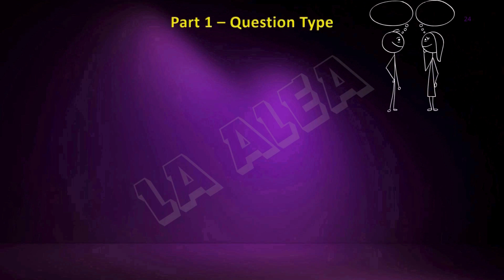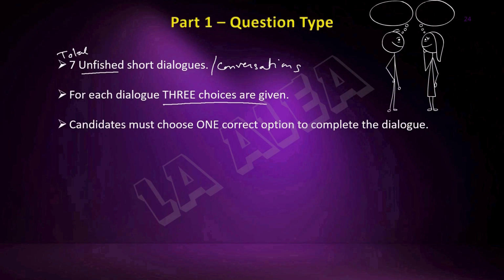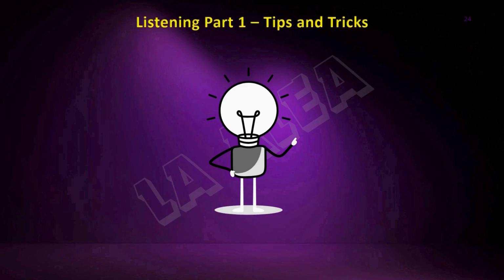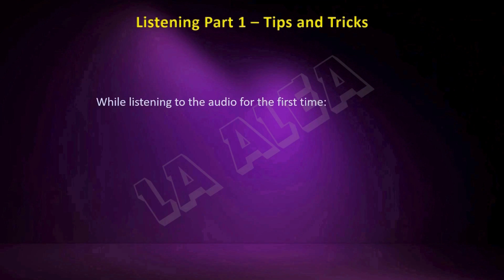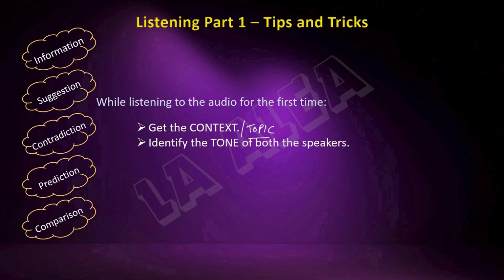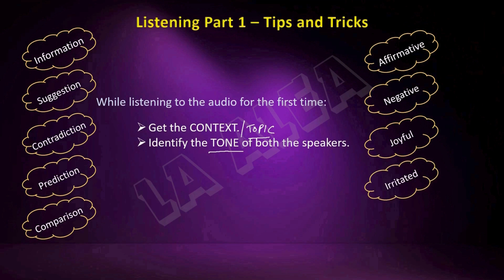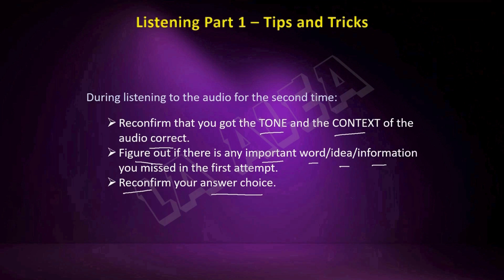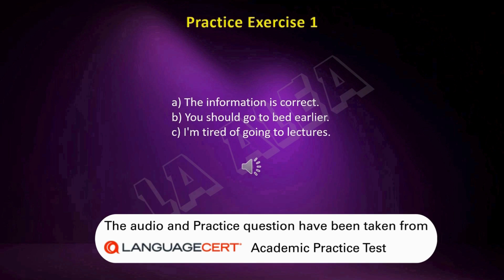LANGUAGECERT ACADEMIC LISTENING PART 1 TIPS| STUDY IN UK AUSTRALIA NEW ZEALAND| IELTS vs LCA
LANGUAGECERT Academic in an English Proficiency Test recognized by more than 2500 universities across the world. The test pattern is very comprehensive and the result comes within 5 working days. This video emphasizes on the tips and tricks to attempt the questions of Listening Part 1 of LANGUAGECERT Academic Test.
The questions and audio credit: LANGUAGECERT Academic Practice Test Papers

La ALEA
The best IELTS, PTE, TOEFL, OET, CELPIP, DUOLINGO, LANGUAGECERT ACADEMIC, GRE, GMAT, SAT, NAATI and CAT Online coaching centre | SOP Writing Organization
• 24/7 Batch timing available
-Strategy Videos
• 4500+ Practice Questions
• Unlimited Mock Tests
• List of important vocabulary
• Speaking Sample Answers
• Writing Sample Answers
• Certified trainers
• More than 5000 successful candidates
• SOP is prepared within 24 hours by experts
• India’s 1st 24/7 online coaching platform